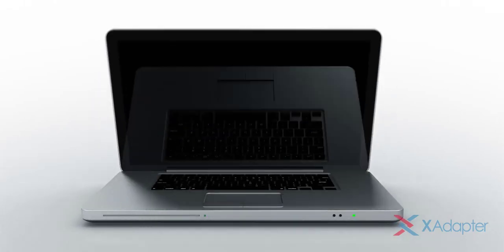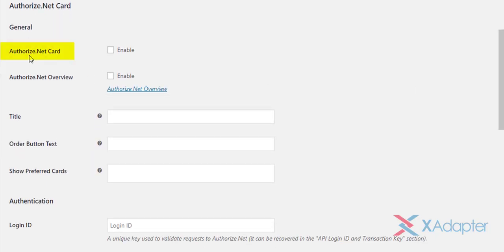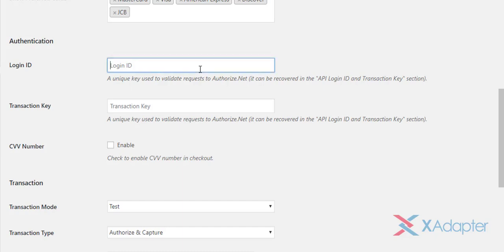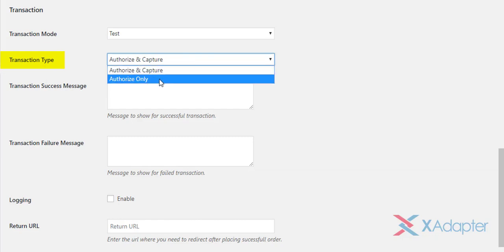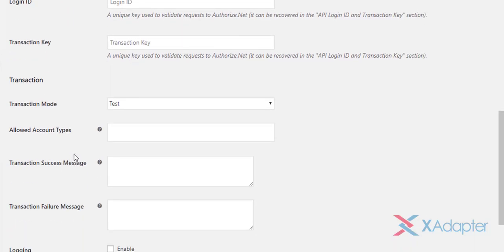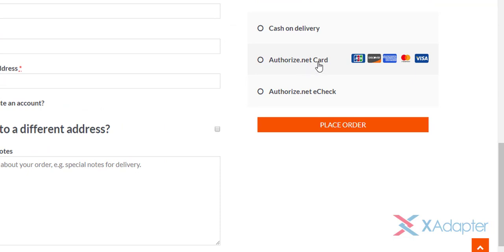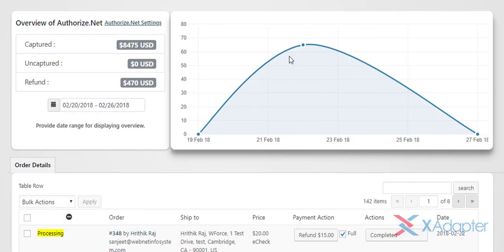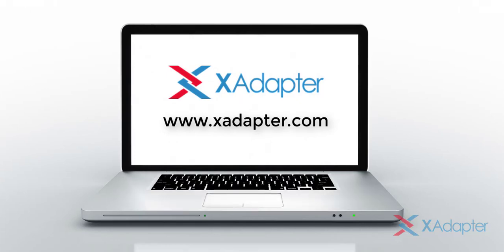How to set up Authorize.Net Payment Gateway on your WooCommerce store?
A quick tutorial on "How to set up Authorize.Net Payment Gateway on your WooCommerce store?"

To understand each feature of the plugin, read product documentation

ELEX is a brand of XAdapter.